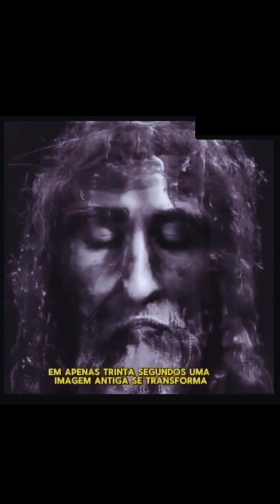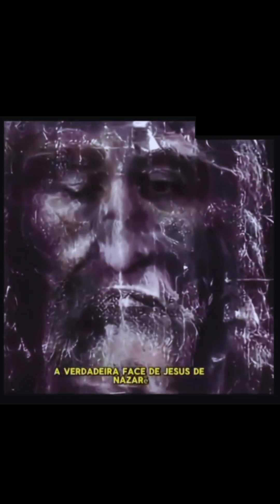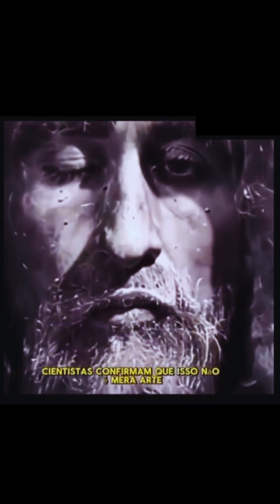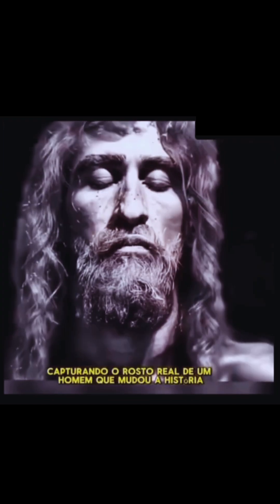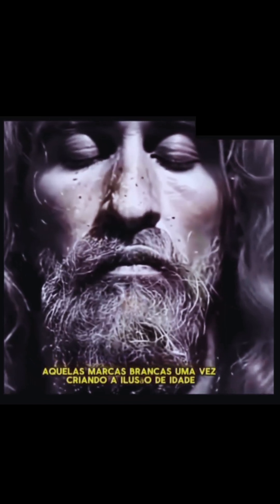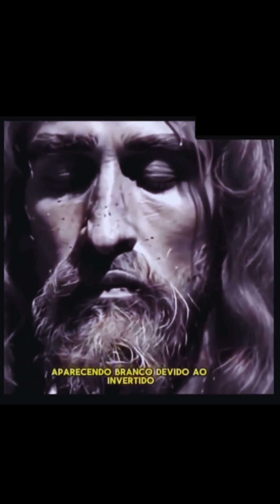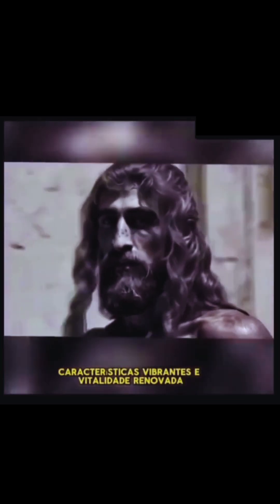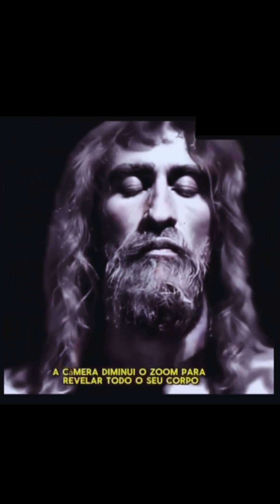REVELADO O ROSTO DE CRISTO : IA Recria a Face de Jesus: Uma Revolução Tecnológica!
Neste vídeo, mostramos como a inteligência artificial conseguiu recriar a face de Jesus com detalhes impressionantes. Uma combinação de tecnologia e história que vai te surpreender! Não perca essa inovação incrível.